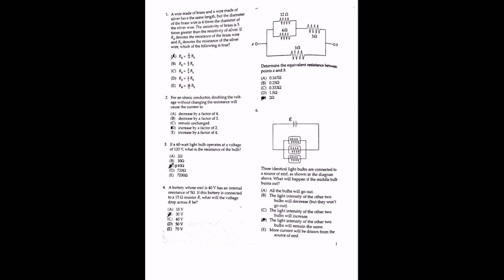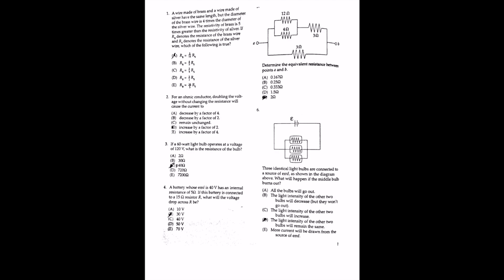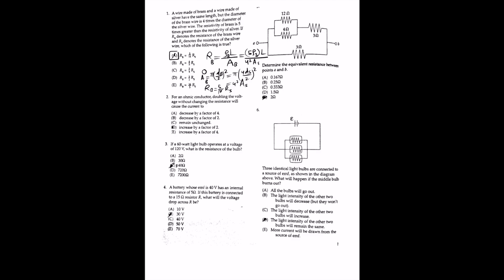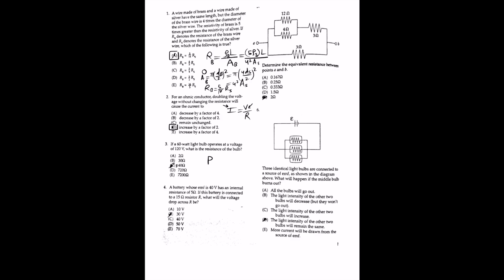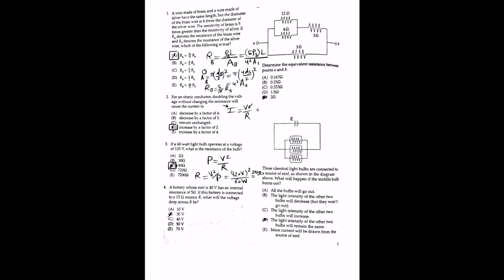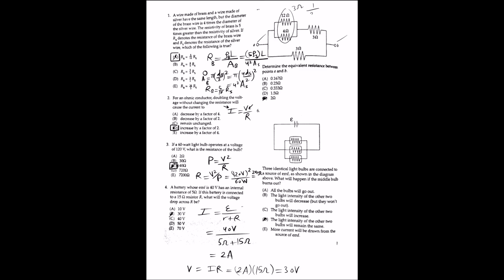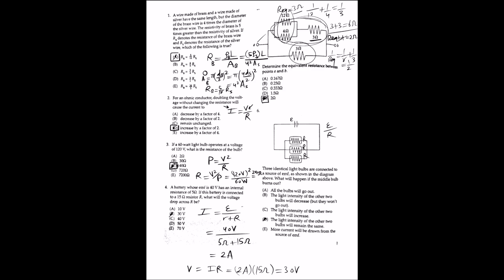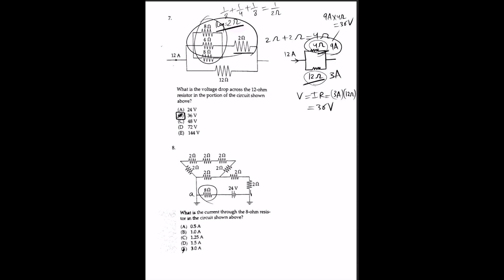AP Physics: Direct Current Circuits Multiple Choice Questions and Answers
This video is from the AP Physics B&C Exams review questions for the topic of Direct Current Circuits. It can also be used as practice for the IB and GCSE exams.

From the book “The Princeton Review: Cracking the AP Physics B&C Exams”